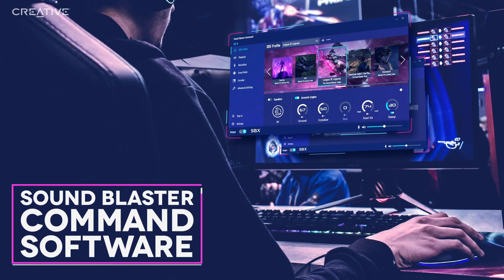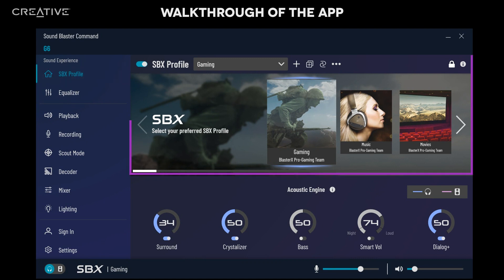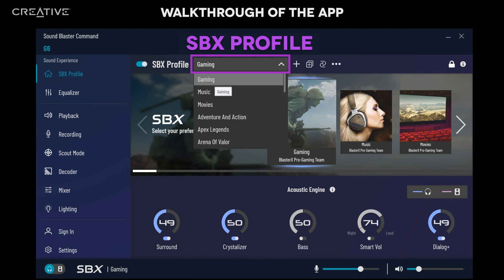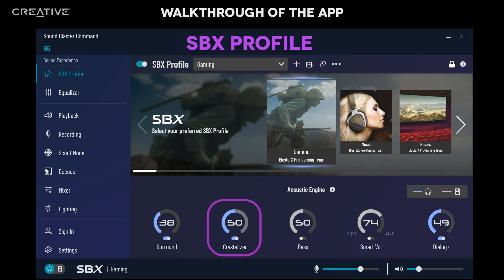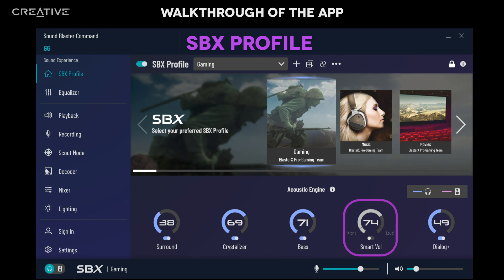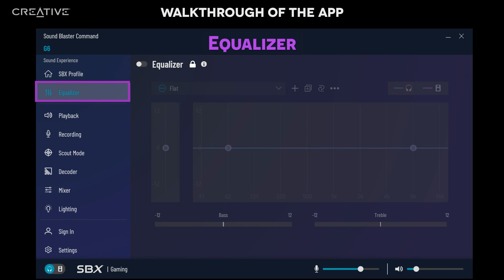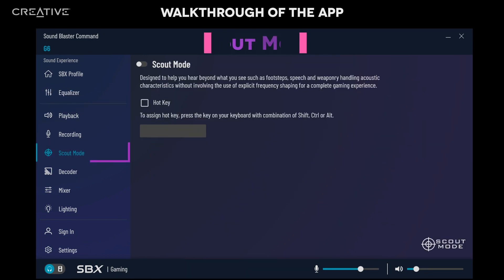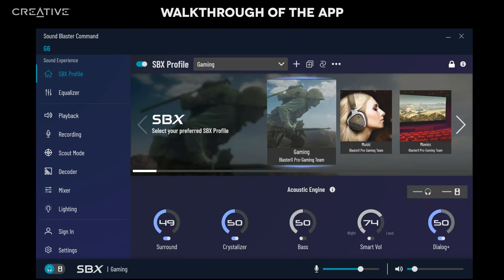Sound Blaster Command Software Walkthrough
Video walkthrough of some of the best tools available in the Sound Blaster Command software that enables you to have a complete control over your listening experience.